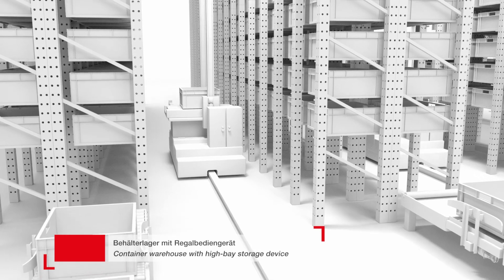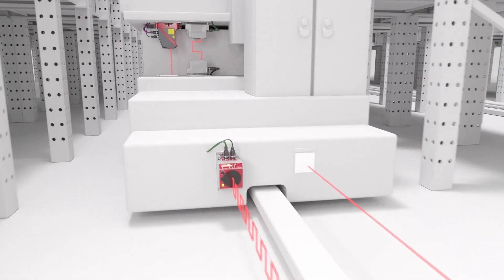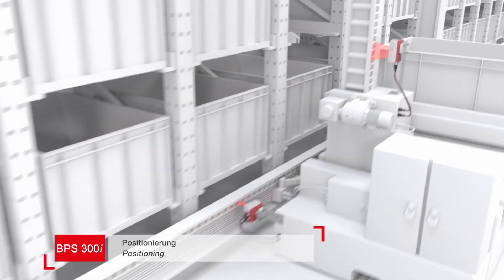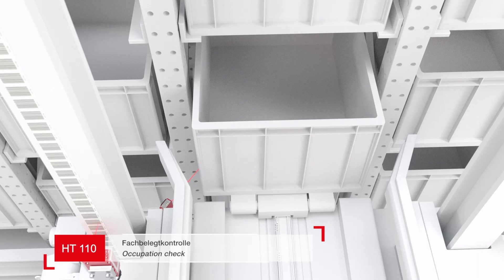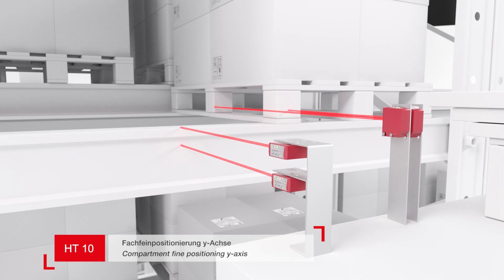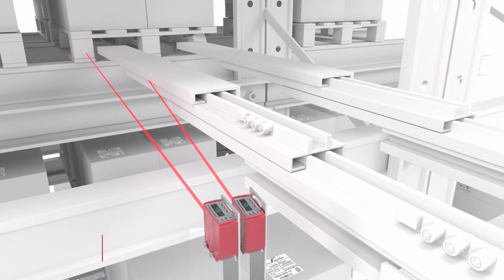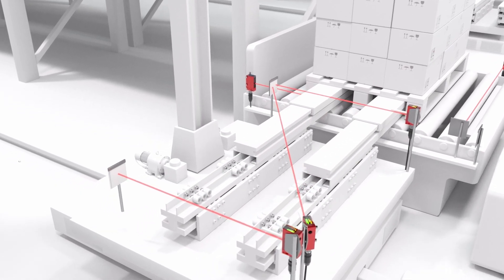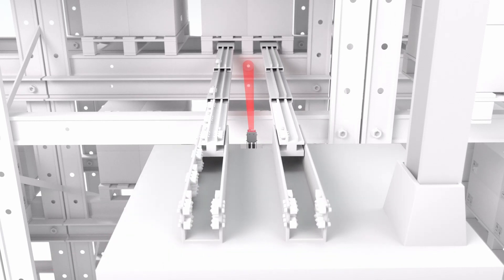Stacker cranes - storage and retrieval of containers and pallets in automatic high-bay warehouses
Stacker cranes handle the storage and retrieval of goods in automatic high-bay warehouses. The speed and reliability of the stacker cranes - also in the low temperature range - are decisive for the overall performance and system availability.

The easy alignment of our sensors ensures fast and error-free commissioning. During operation, our sensor solutions ensure the best possible function of the stacker crane. In this way, your throughput can be optimized through dynamic and precise storage and retrieval of goods. Optical compartment occupation checks and push-through protection reliably protect the stored goods and system.